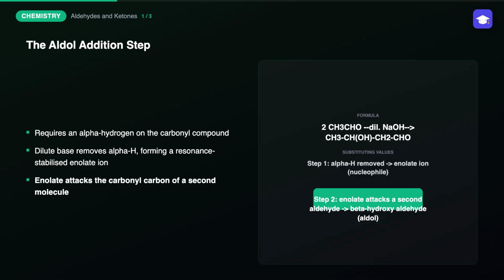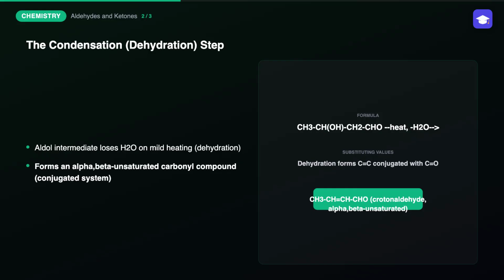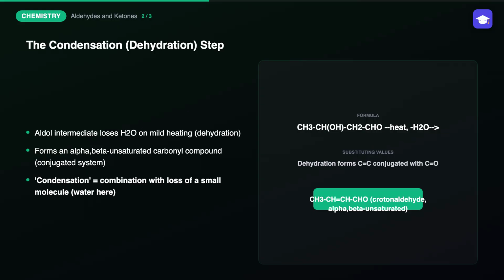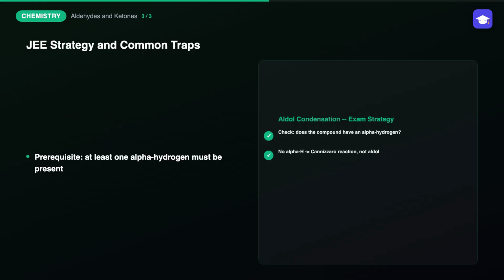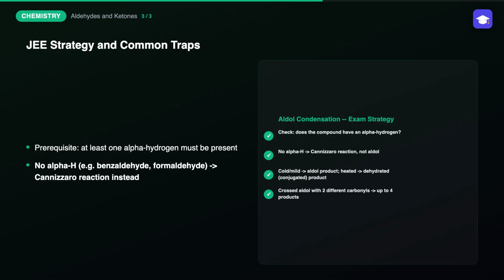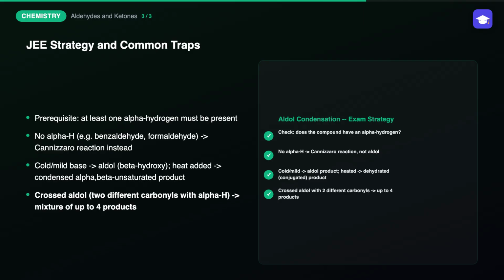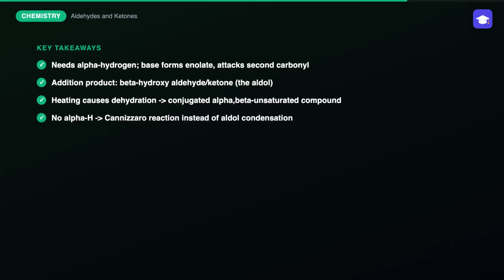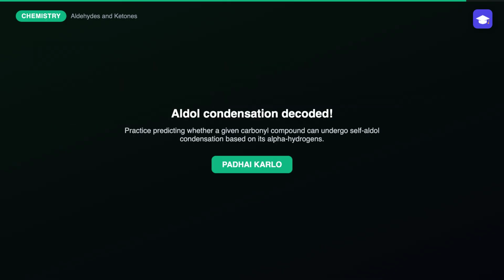Aldol condensation | JEE Chemistry (Aldehydes and Ketones)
How aldehydes and ketones with alpha-hydrogens combine with themselves to build bigger carbon chains.

In this video we cover:
1. The Aldol Addition Step
2. The Condensation (Dehydration) Step
3. JEE Strategy and Common Traps